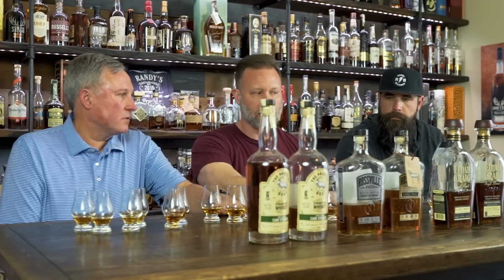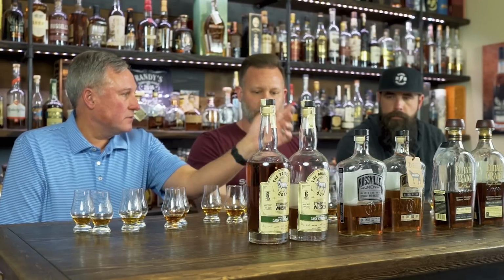Is a Single Barrel REALLY Better Than the Regular Shelfer? - BRT 196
Some say that the Single Barrel is the new allocated whiskey alternative. A lot of experienced whiskey enthusiasts will focus more on finding a good single barrel than hunting down allocated bottles. But are they really better? Is the single barrel from a brand better than its regular shelfer? Well we put that to the test. A BLIND TEST. Which do we prefer?

What do you think? Do you prefer single barrels?

0:00  Introduction
0:21  Patreon Plug
1:30  Disclaimer
3:23  Overview of the Tasting
3:53  Blind Tasting
6:04  #1 BRT Fan Commercial
7:55  The Bottles We Tasted
11:28  Our Rankings
15:10  The Results/Conclusion
19:50  Show Philosophy/Sign off
21:55  Outtakes
22:56  BRTC Promo